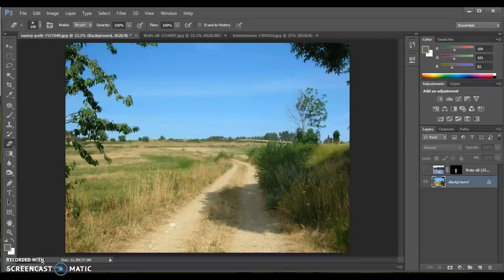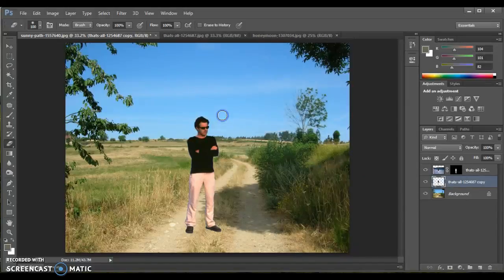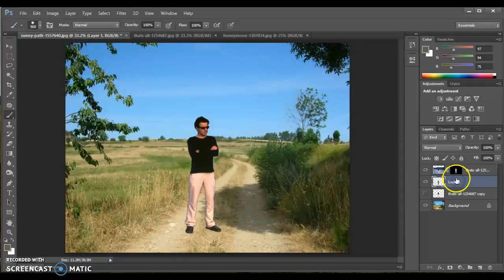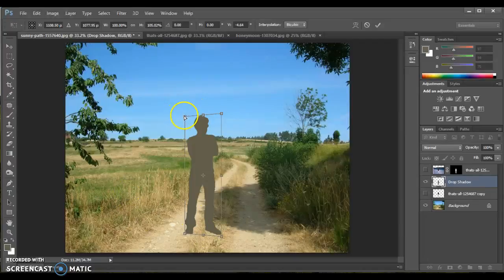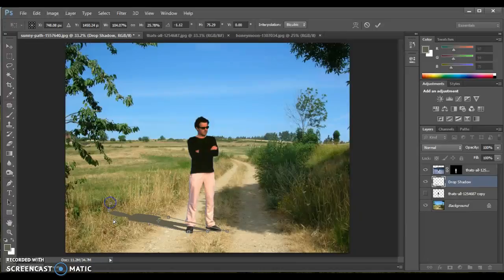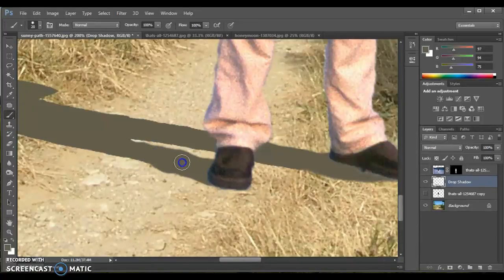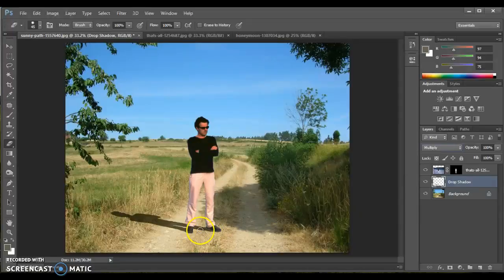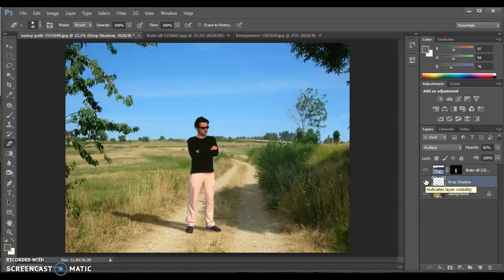Photoshop- Creating Believable Drop Shadows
The Drop Shadow tool, while convenient- doesn't usually cut it.